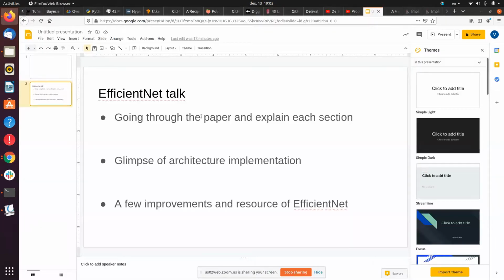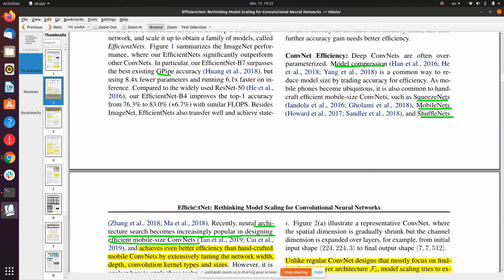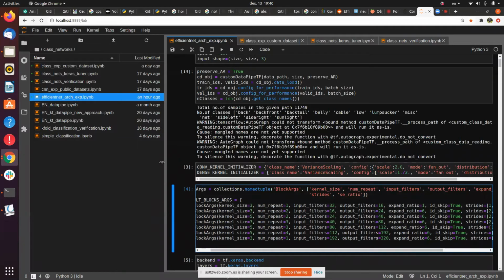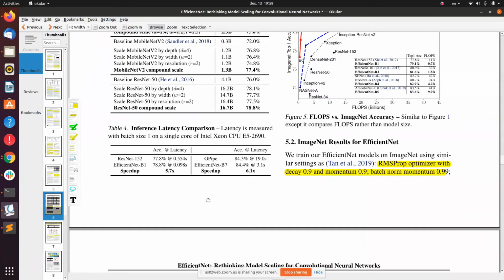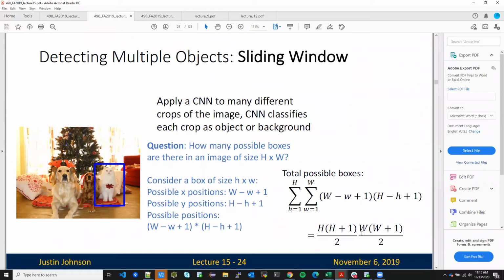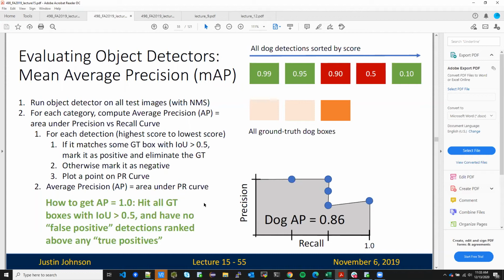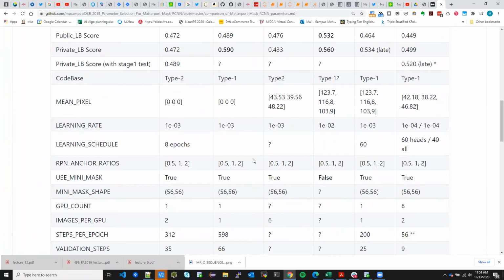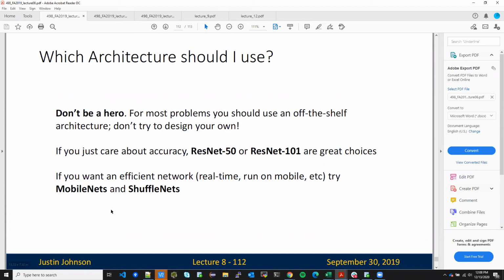TWIML Hands-on ML Meetup - 12/13/2020